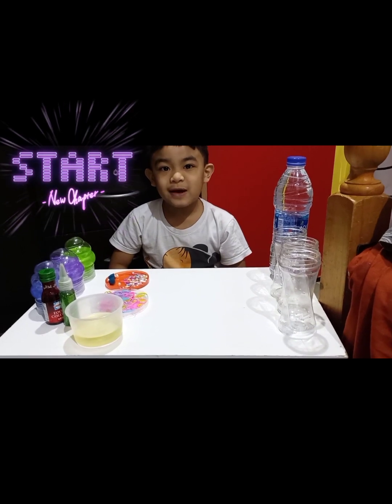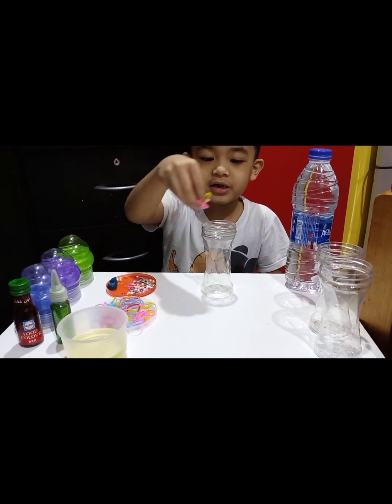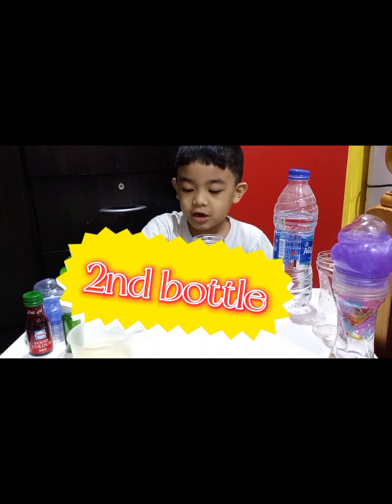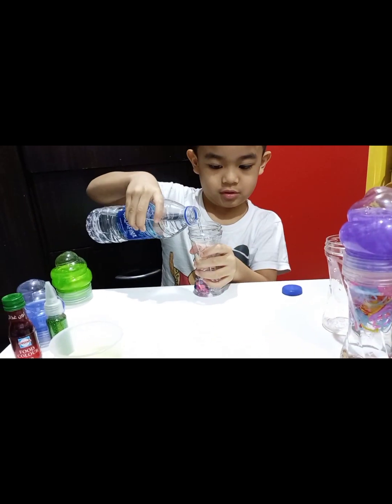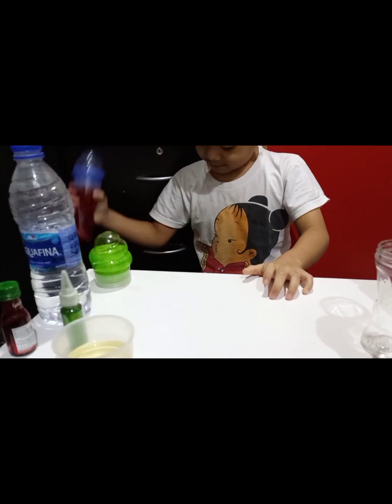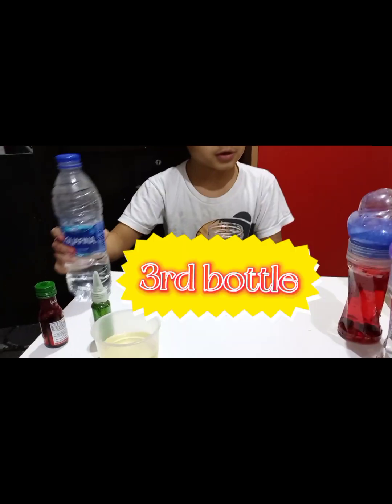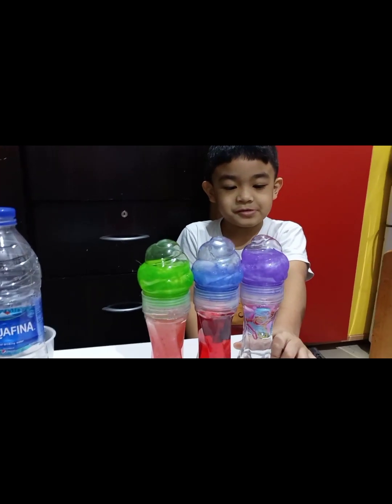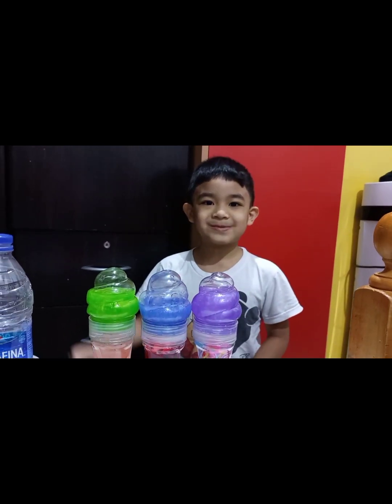Making a Sensory Bottle(Math&Science Day2022)